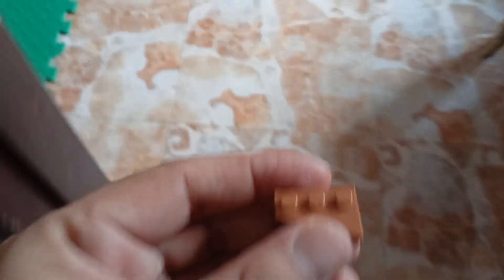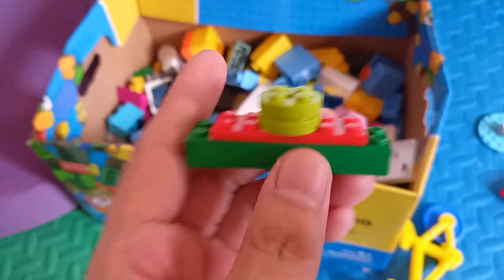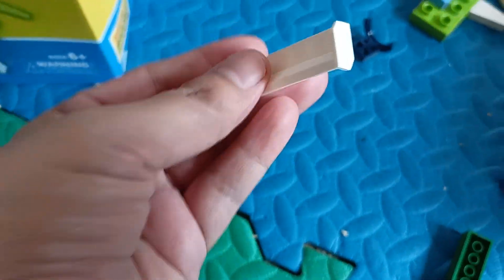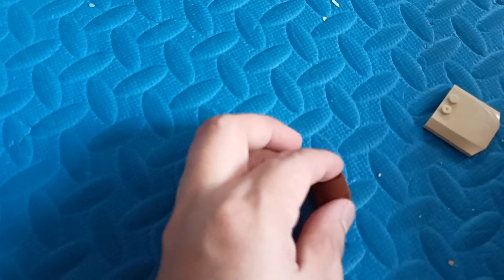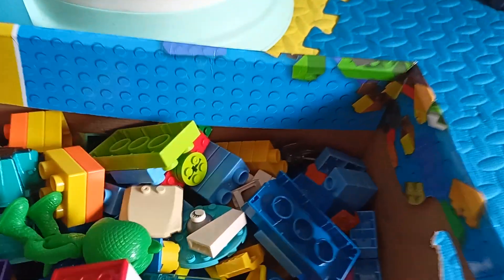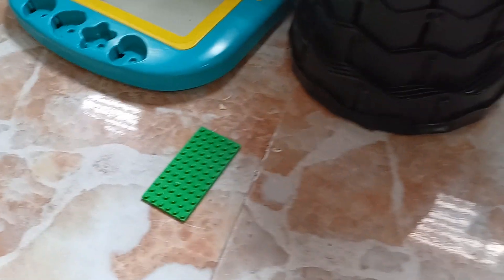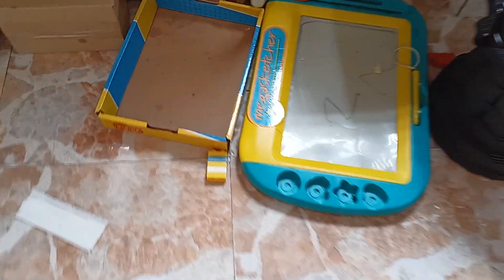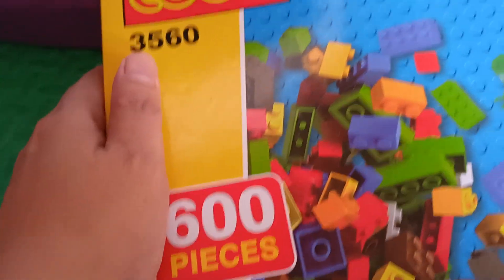Finding and Searching Different Kinds and Shapes of Lego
Come on and join us while we are looking for different kinds, colors and shapes of lego. After that we are going to put it on the big box that has a lot of lego with 600 pieces.